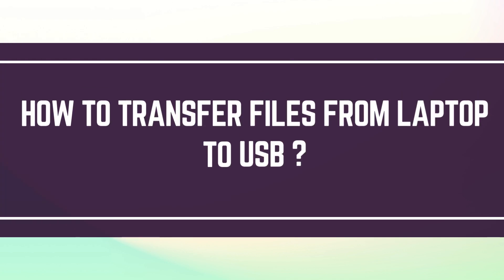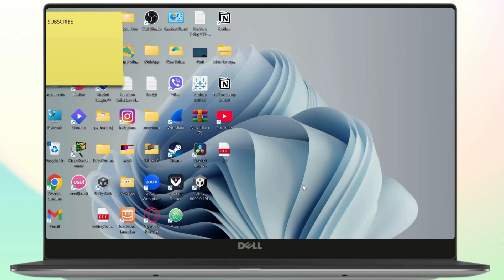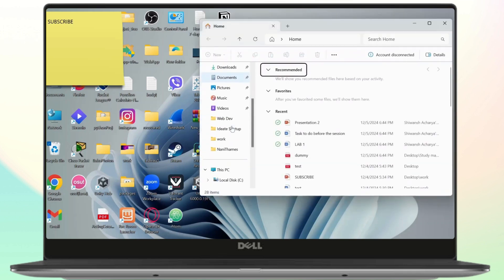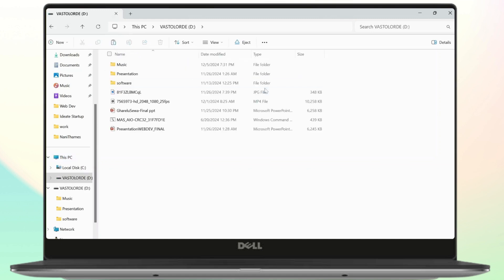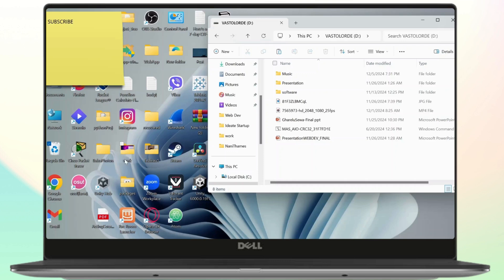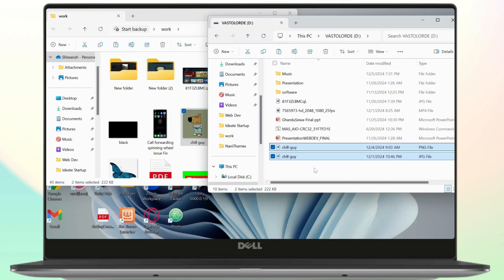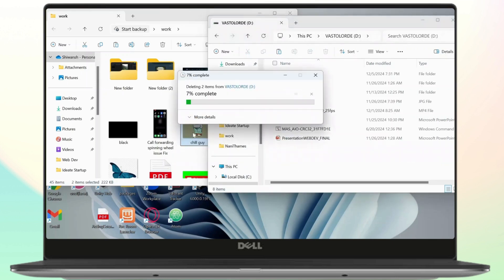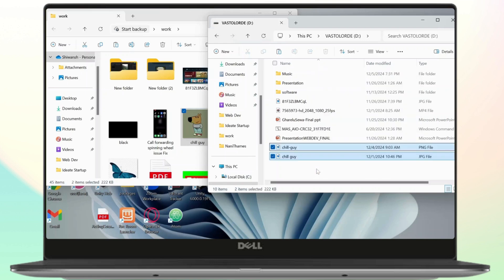How to Transfer Files from Laptop To USB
Learn how to easily transfer files from your laptop to a USB drive in this step-by-step tutorial. Whether you're using a Windows laptop or a Mac, we've got all the tips you need to move your files quickly and safely.

In this video, you'll discover how to transfer files from your laptop to a USB drive or pendrive. We also cover how to transfer files from USB to laptop and manage your storage effectively.

0:20 Step 1: Connecting Your USB Drive
0:45 Step 2: Transferring Files from Laptop to USB
1:15 Step 3: Safely Ejecting the USB Drive